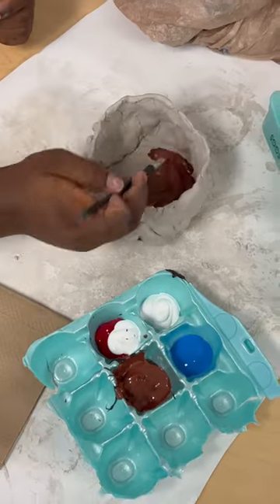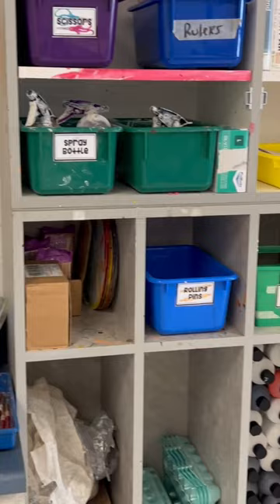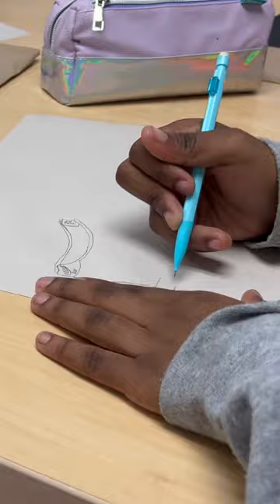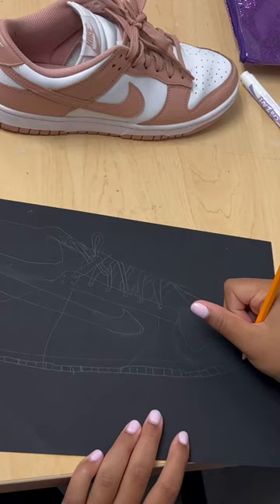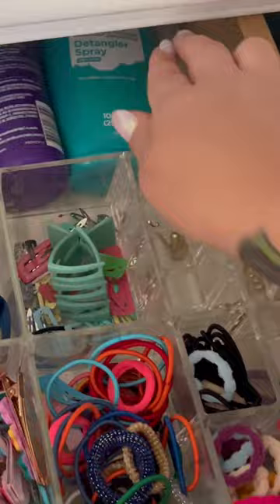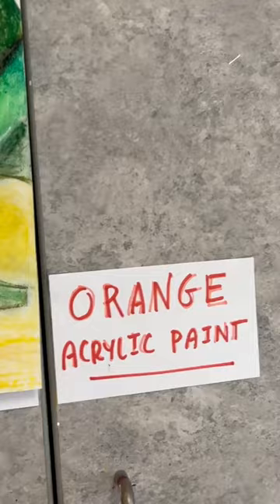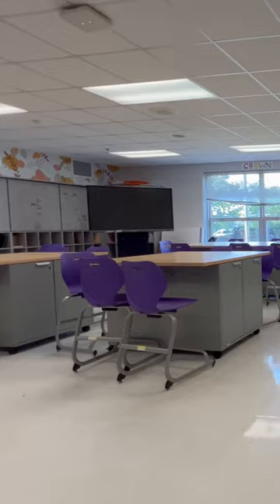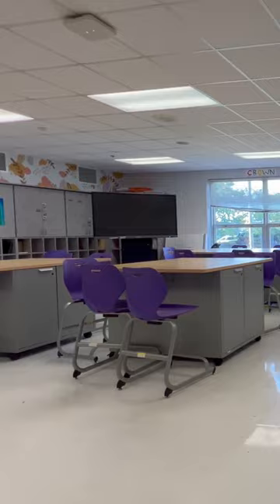DITL of an Art Teacher with Lauren Williams (Ep. 25)